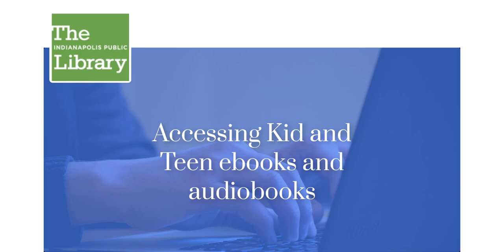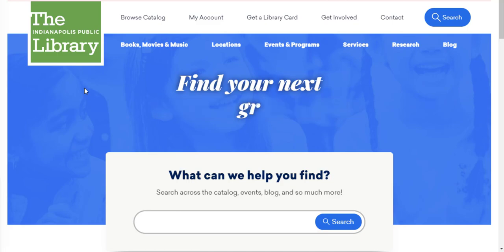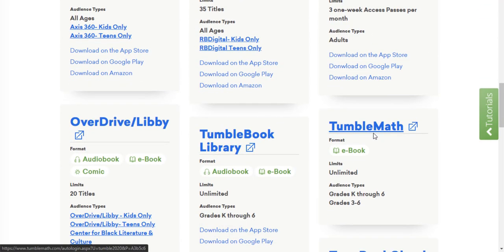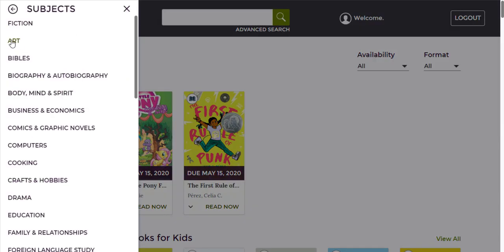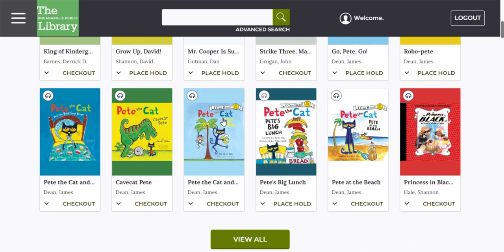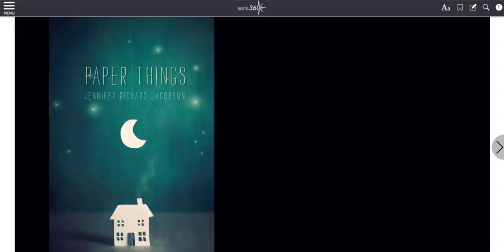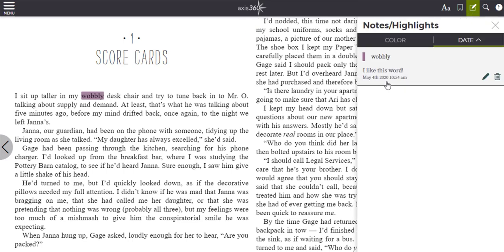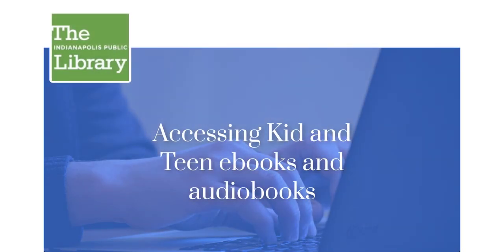Axis 360 Demo by Sarah Lucas of The Indianapolis Public library